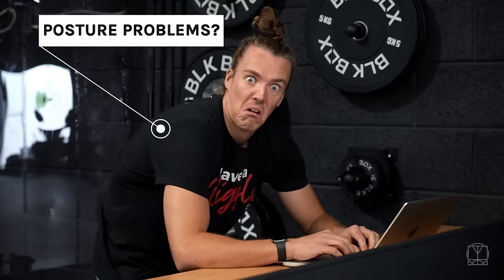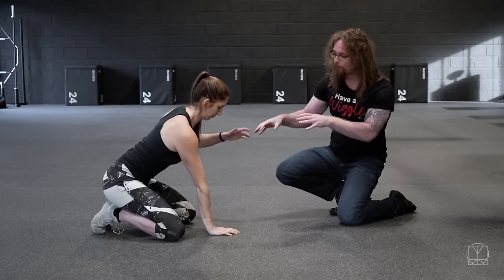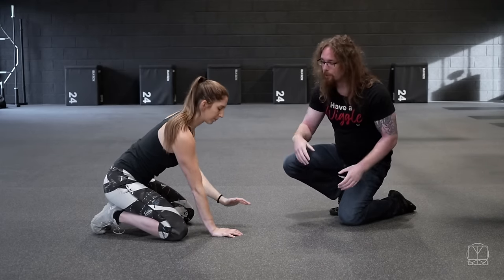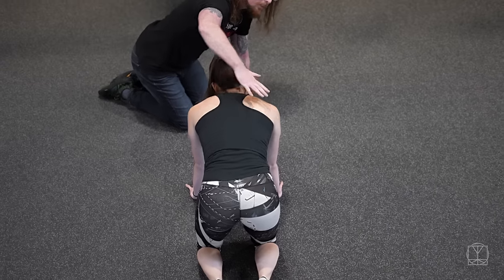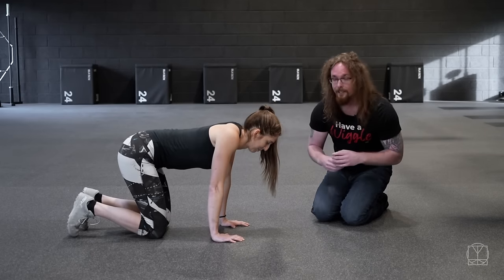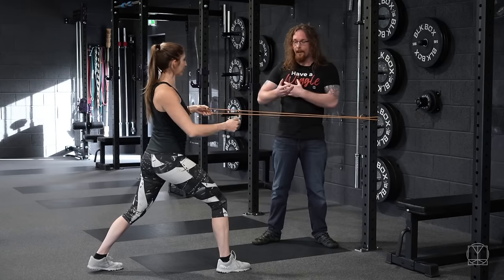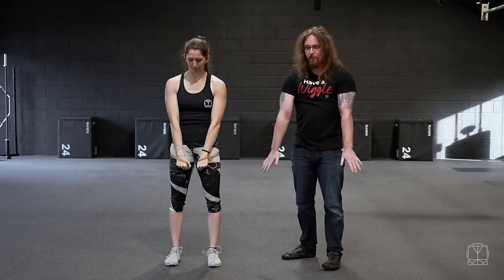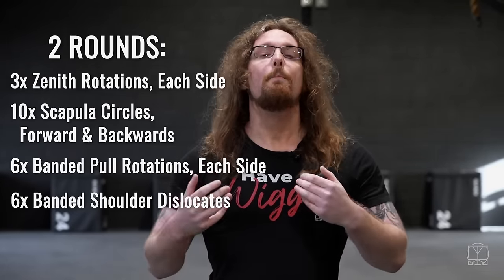How to Fix Shoulder Pain & Shoulder Impingement for Good!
If you want to improve your shoulder mobility, the order you do things is crucial for long term change!

In this video we’re going to show you how to:

• Create space so your shoulders have the freedom to move!
• Add control giving you more confidence to move
• Pull & retract to improve your range and strength
• Solidify full ROM with resistance to make the shoulder joints happier!

Adding in these 4 movements to your shoulder training will fill in the gaps, keep things moving as they should and let you do whatever training or moving you want without constant shoulder niggles!!

💌 Sign up to our FREE email series the Seven Days of Awesome

🎓 OUR COURSES:
LEVEL 1:

🙌 Tom & Jenni are business partners residing in Northern Ireland and have made it their mission to help everyone around the world know how to improve their strength & flexibility no matter what their background. Their goal is to make mobility & movement accessible to everyone, takin away any complications on how to look after your body. You are the best person to fix you, but we are here to help guide you with the best exercises for both the inflexible and the too flexible!